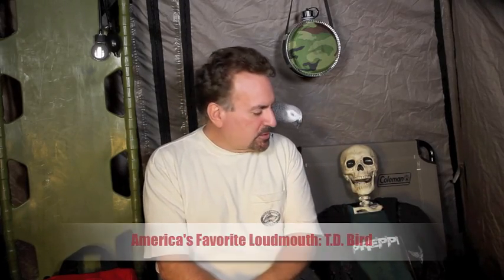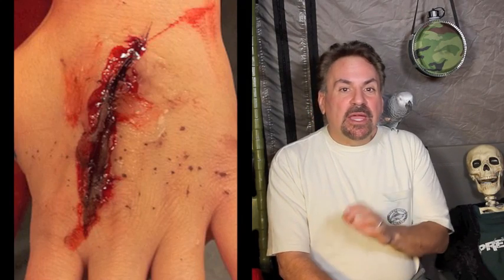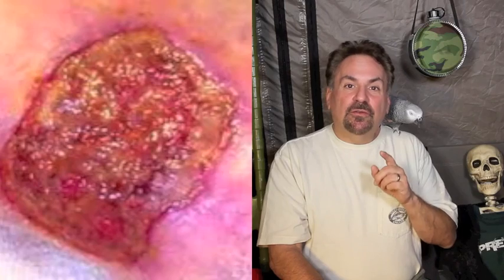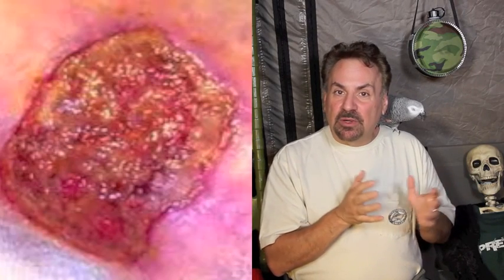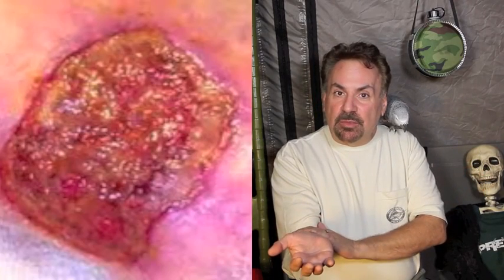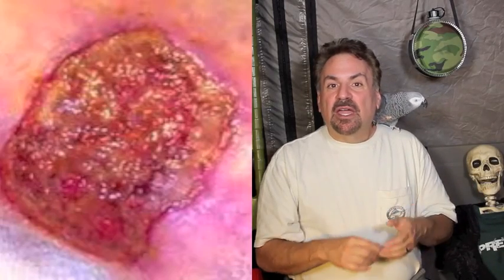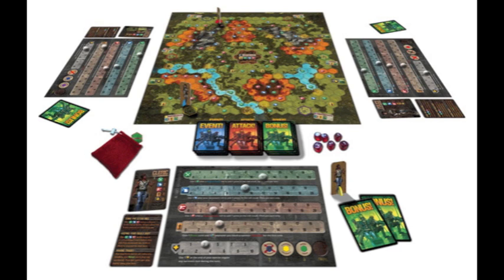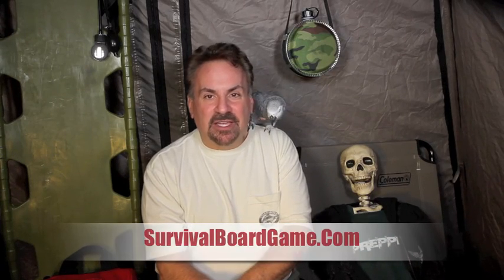Infected Wounds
talks about identifying an infected wound and basics of treatment.